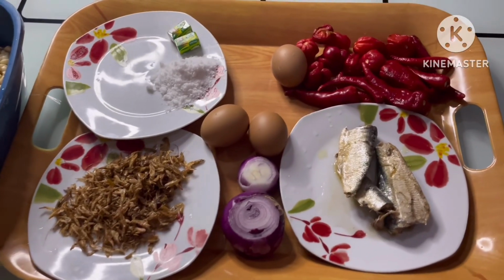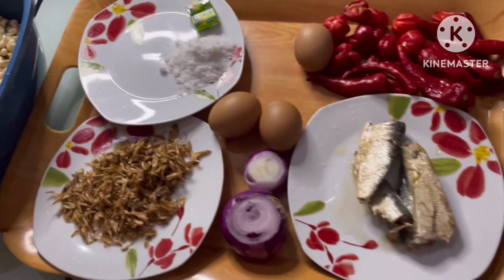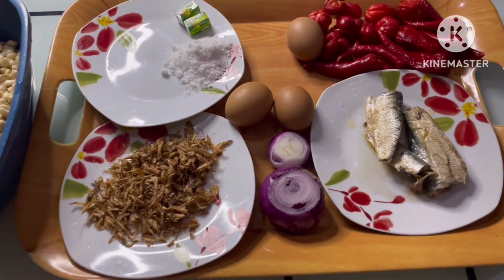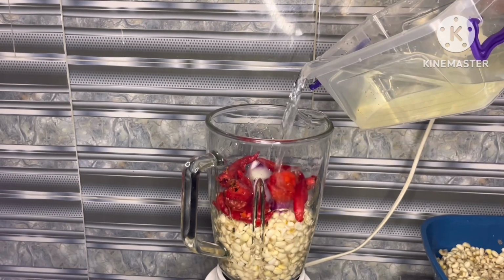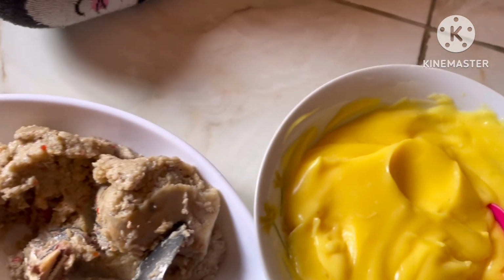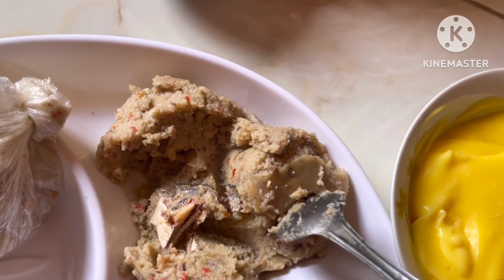HOW TO COOK NIGERIA MOI MOI WITH NYLON || VERY DETAILED || VLOGMAS DAY 7